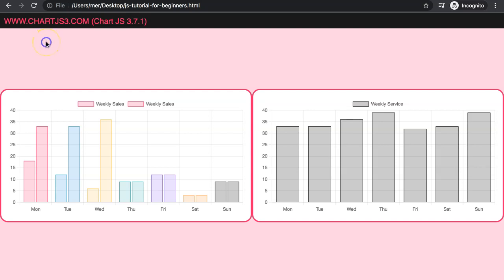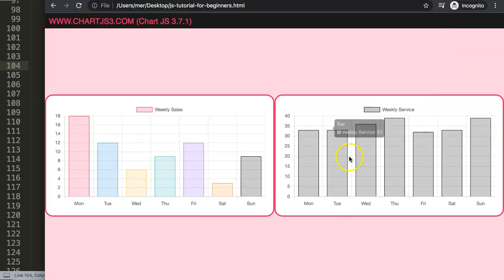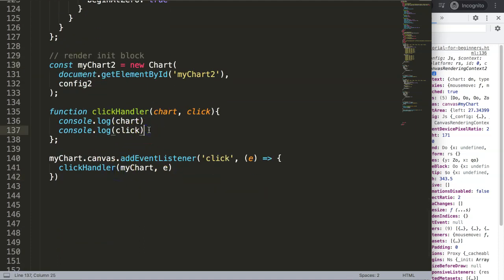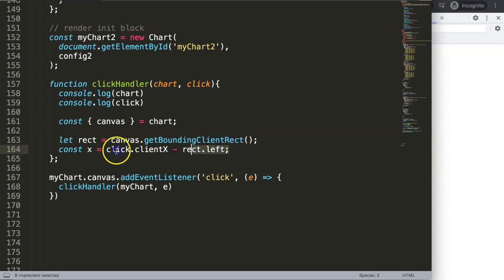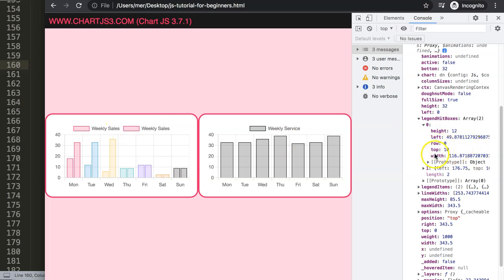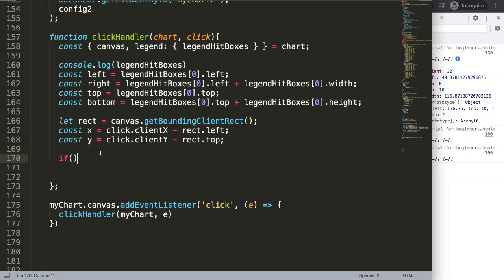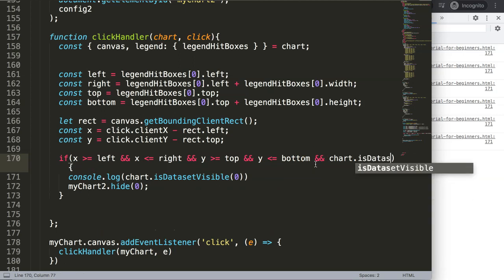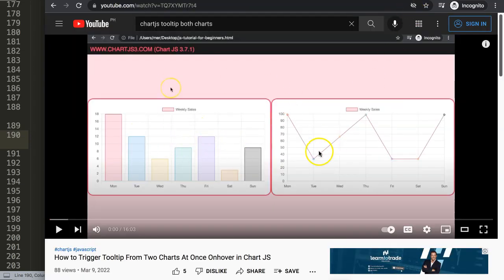How to Make Legend Show and Hide Two Charts in Chart JS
In this video we will explore how to make legend show and hide two charts in chart js. Creating a legend that would make two charts respond at once is an advance option.

To achieve this interactivity we need to understand a few steps. First we must make sure the click event records the x and y coordinates. Once this is done we need to make sure it triggers on the exact location. Finally it needs to know if the dataset is currently being displayed or is hidden. All of this requires some understanding of Chart.js API.

This is part of the Chartjs Viewers Question series. Where we answer viewer questions. This question was asked by one of our viewers. A special thank you to Ian Tairea for asking the question

▬ Materials/References  ▬▬▬▬▬▬▬▬▬▬

Chart JS Dashboard Series:
👍 Most Liked Video Series:

▬ About Us  ▬▬▬▬▬▬▬▬▬▬▬▬